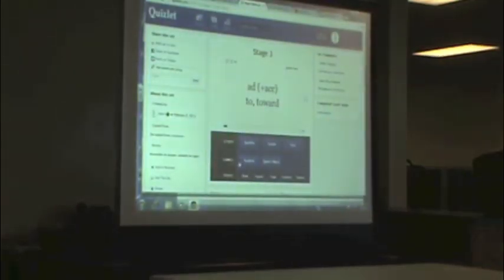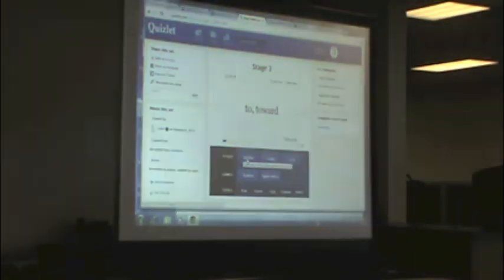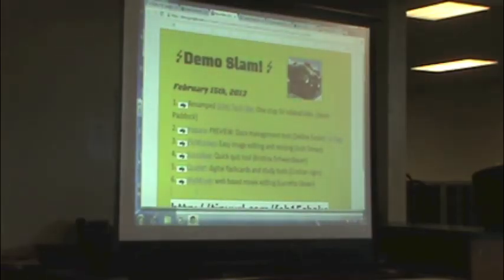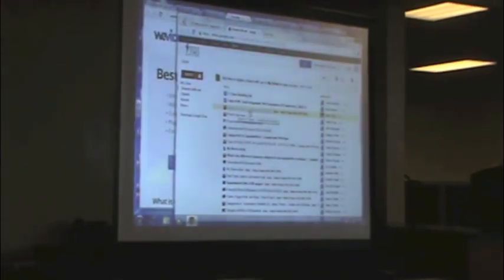SV Demo Slam